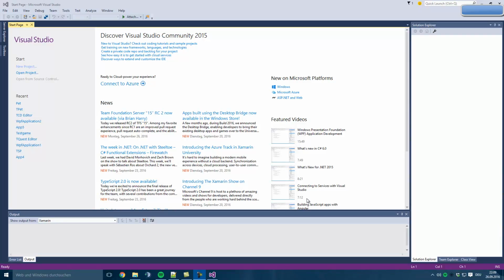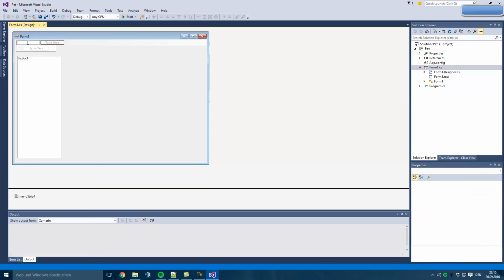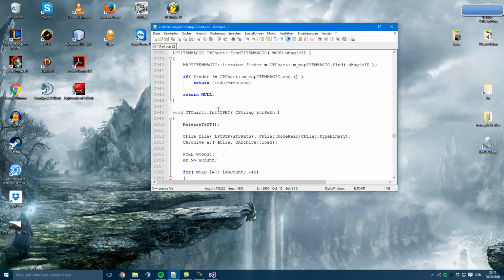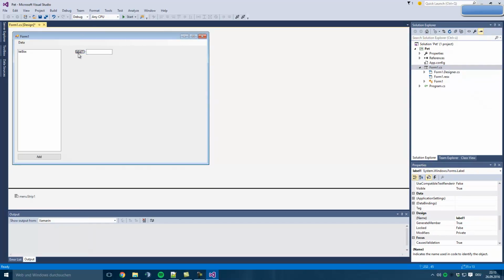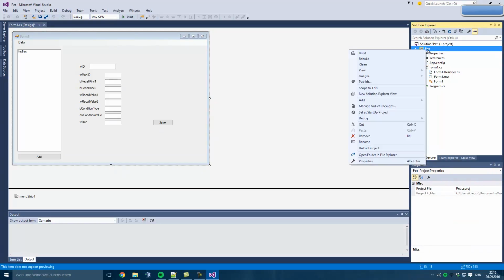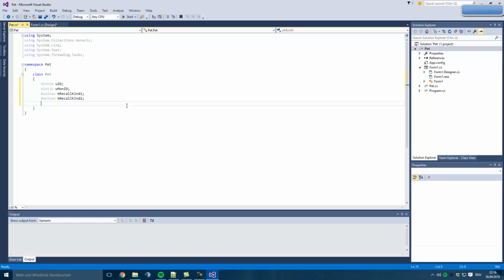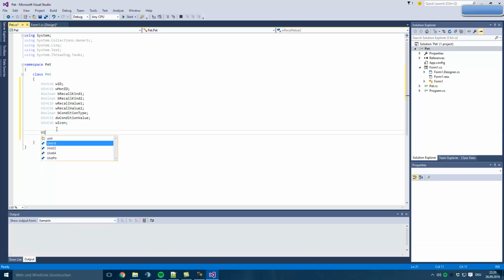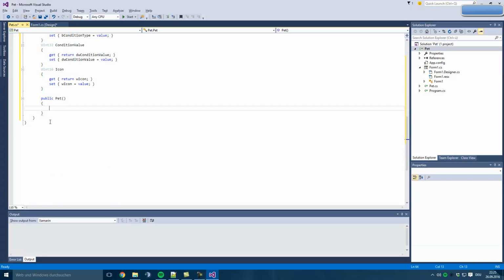How to create a TCD Editor [Part 1/5]